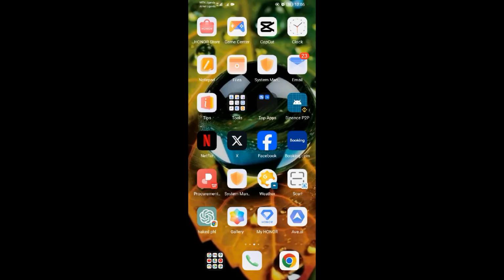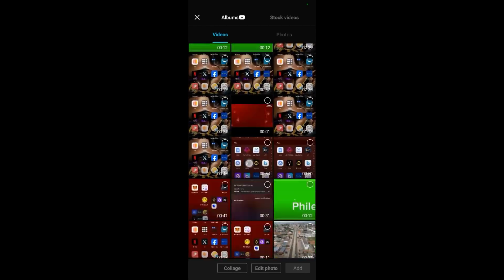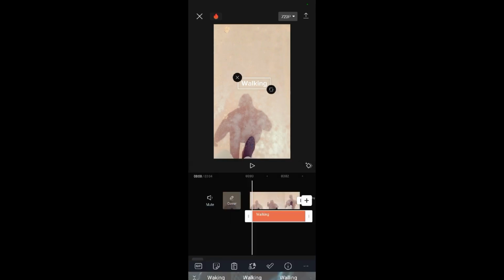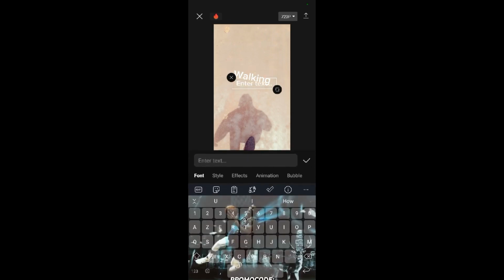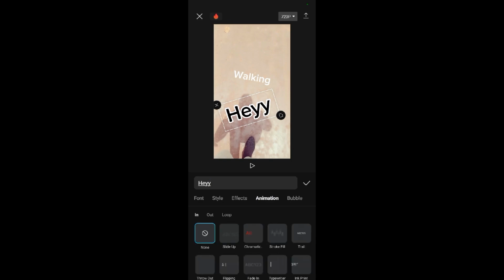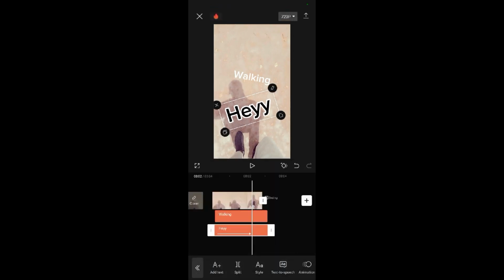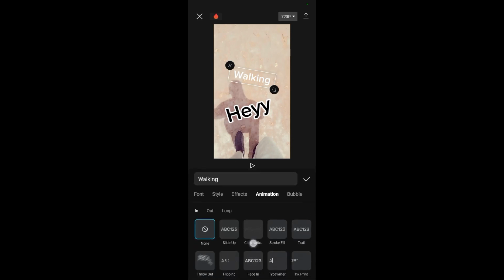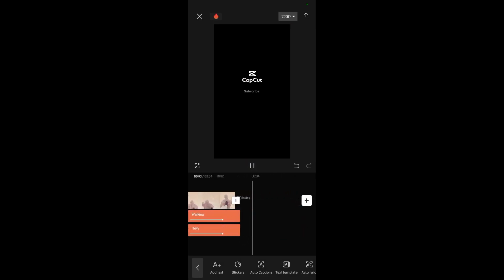How To Do Text Animation In CapCut Video Editor (2023)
capcut Learn how to do text animation in capcut video editor app on Android/iPhone.